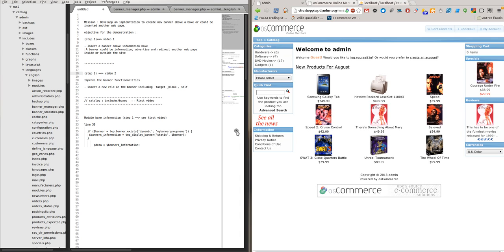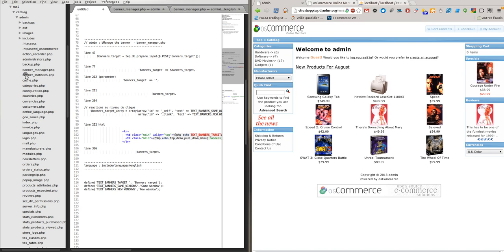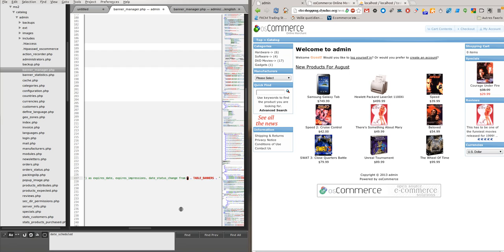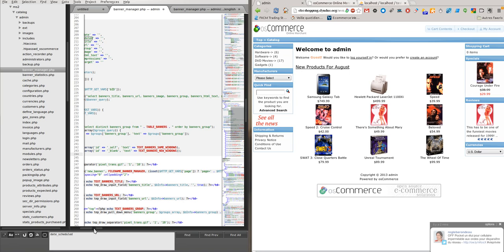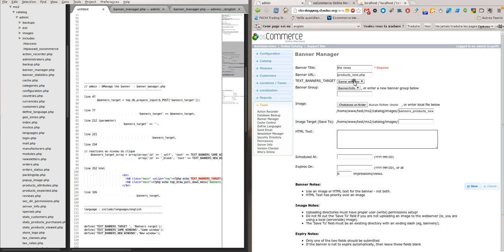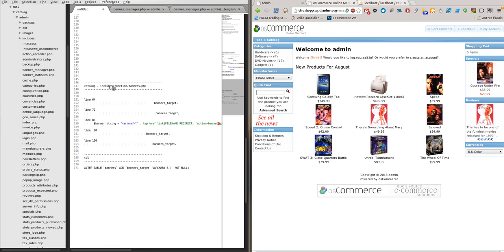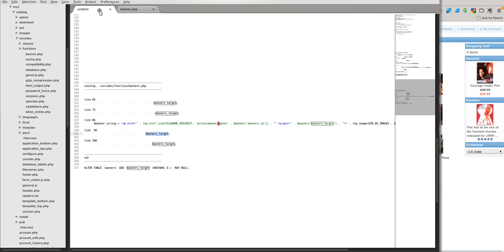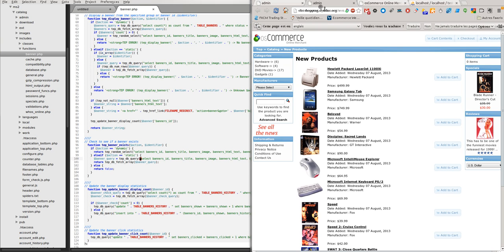ClicShopping v2 banner manager step2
Implement new functionnalitie from banner manager for oscommerce